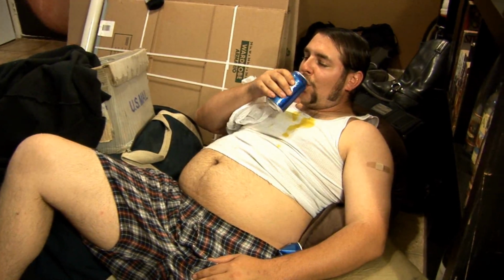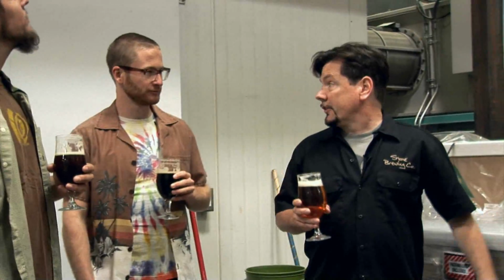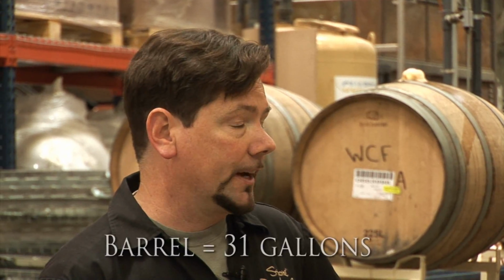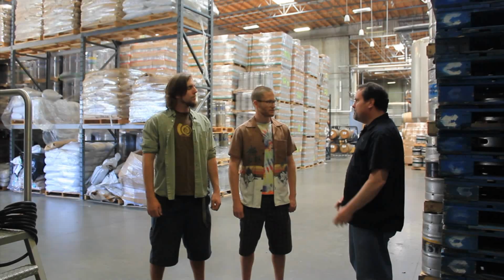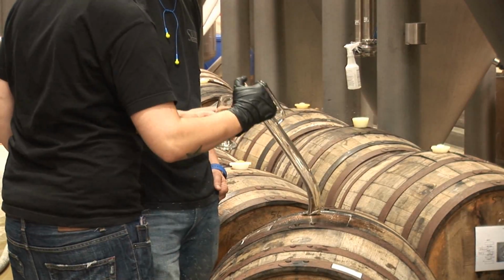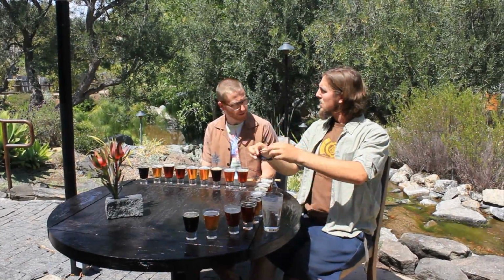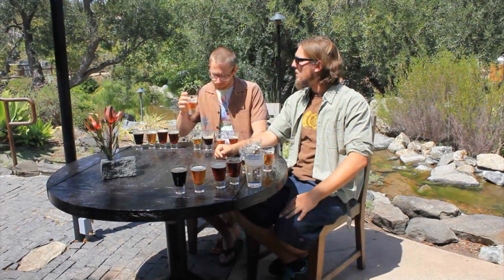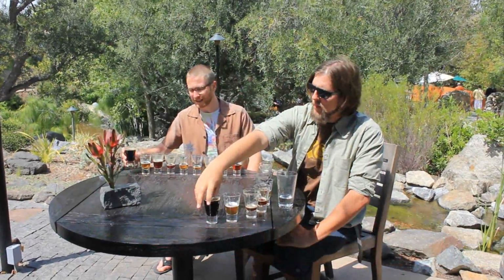Crafty ep. 101 - Stone Brewing Co.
This week we visit Stone Brewing Co. in San Diego and tour the place, speak with the brewmaster, and of course try the beer. We'll be back with another episode next Monday the 14th.